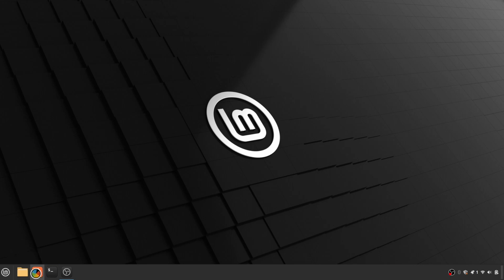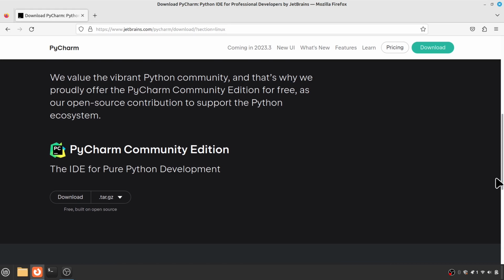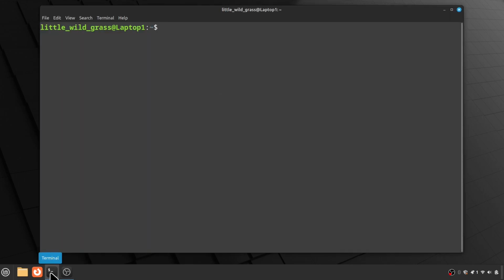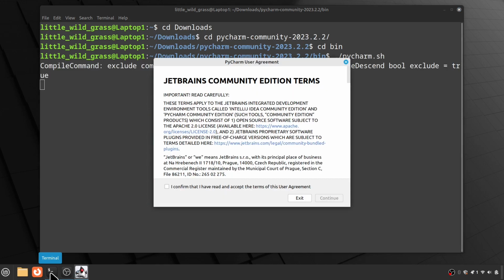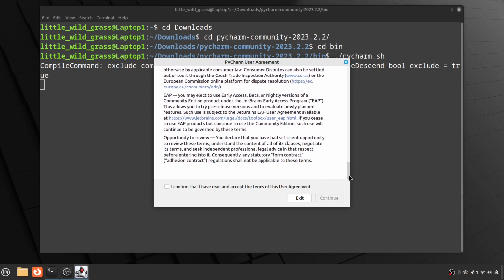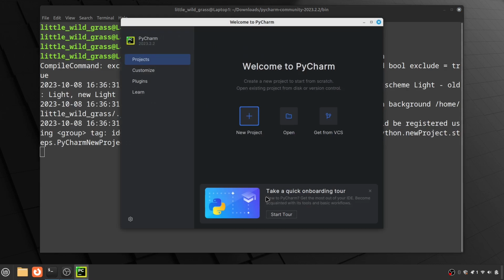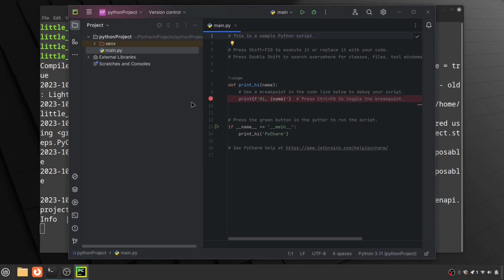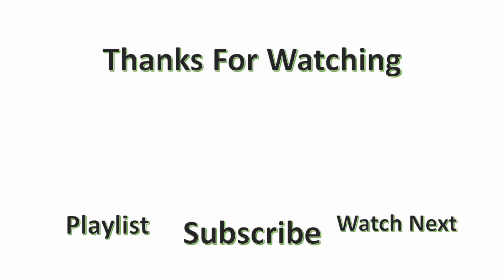How to install the latest verison of pycharm on Linux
This video will teach you how to download the latest version of PyCharm, more specifically PyCharm Community Edition, using the on a Linux operation system. This video will also show you how to navigate the PyCharm set up windows and set up PyCharm. Lastly, the video also will show you how to verify if you have successfully installed PyCharm.

Video Chapters:

0:00 Intro
0:08 Downloading PyCharm on Linux
0:42 Installing PyCharm on Linux
1:38 Setting up PyCharm
2:17 Verify if PyCharm is installed and set up
3:08 Outro

Link to "How to install the latest version of Python 3 on Linux":